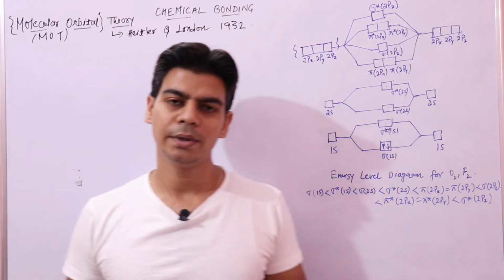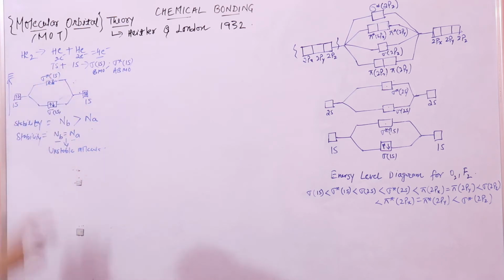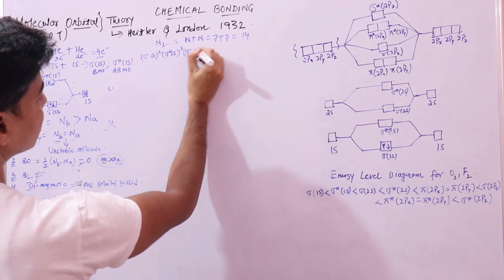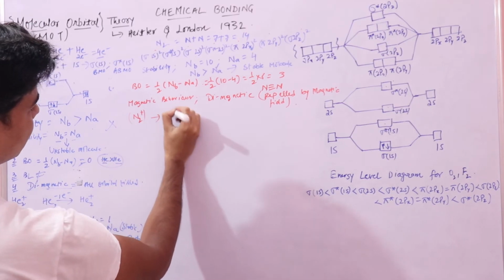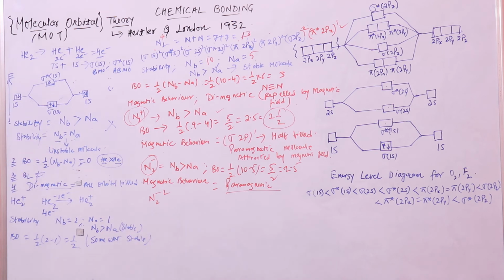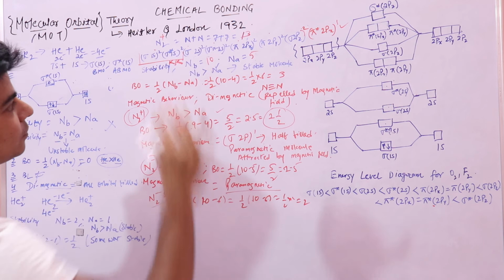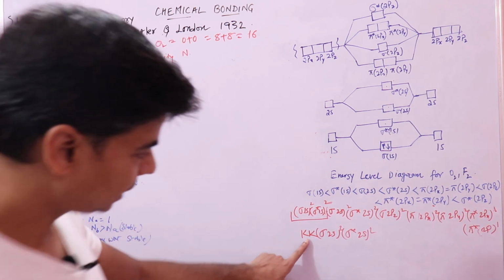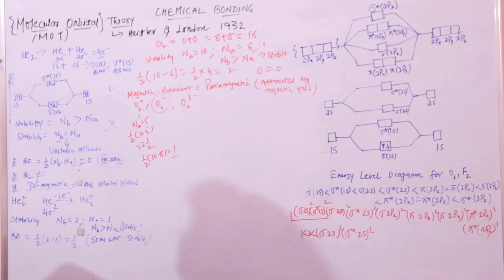Molecular Orbital Theory- Electronic Configuration Diatomic Homonuclear Molecules &Their Properties